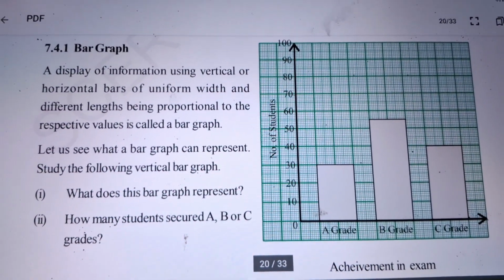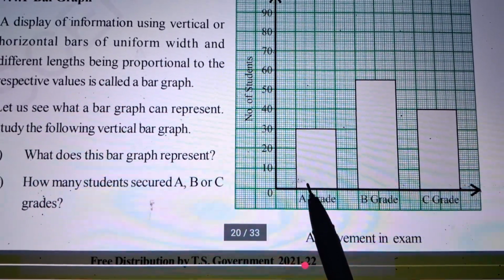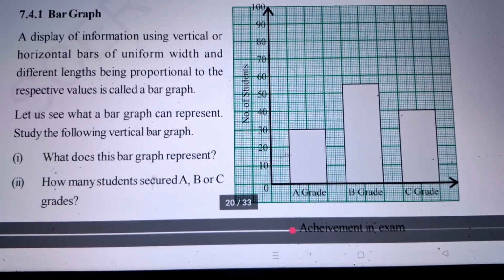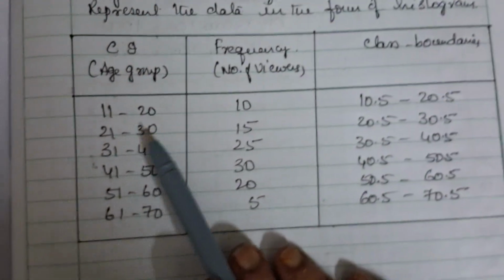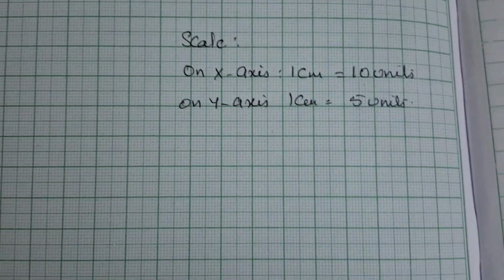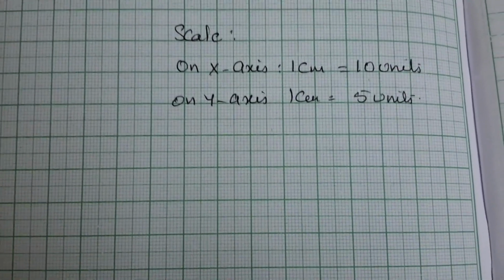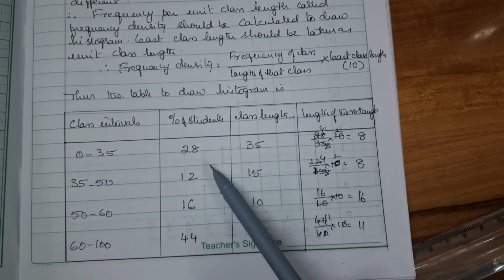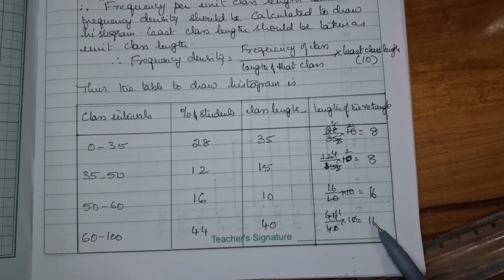CLASS VIII, FREQUENCY DISTRIBUTION TABLES AND GRAPHS, BAR GRAPHS, HISTOGRAMS,EG-15,EX- 7.3-1,2.